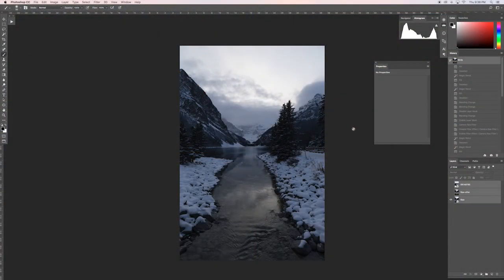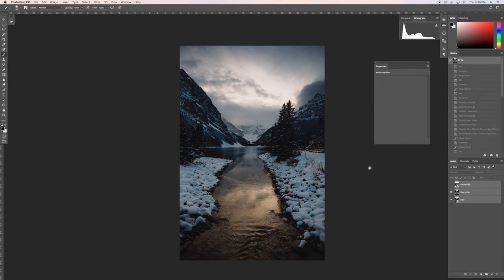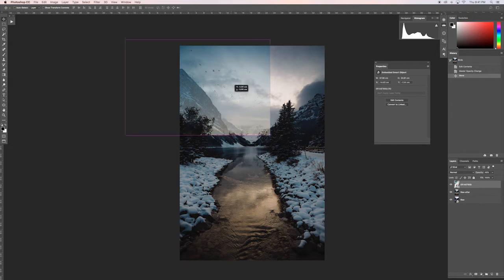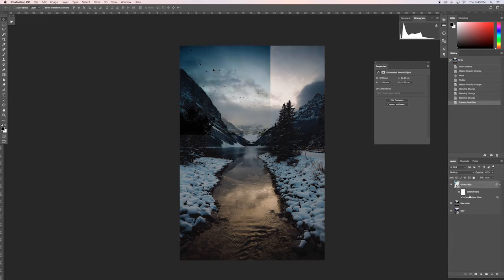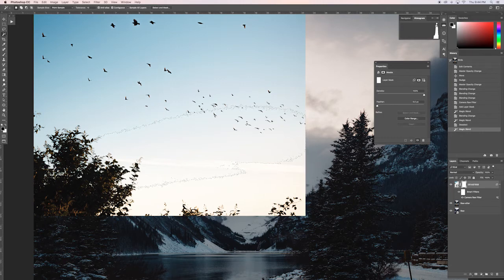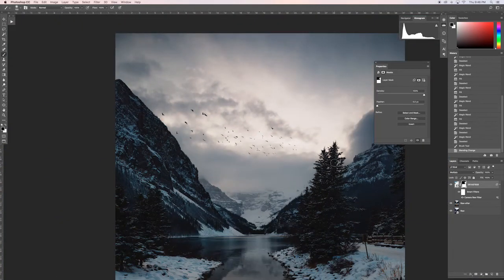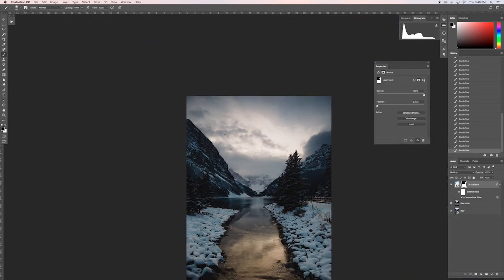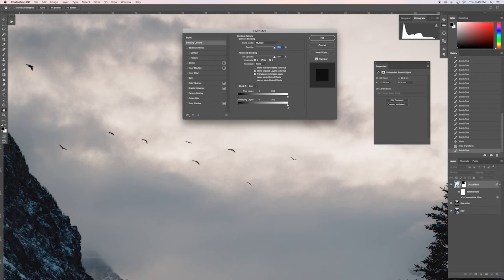Photoshop Tutorial - How to add birds into your photographs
A tutorial on how to photoshop birds into your images

This is actually my first photoshop tutorial so if theres anything I should work on or any suggestions or questions please leave a comment down below and I’ll be sure to answer them!